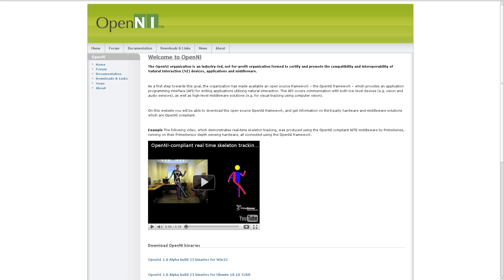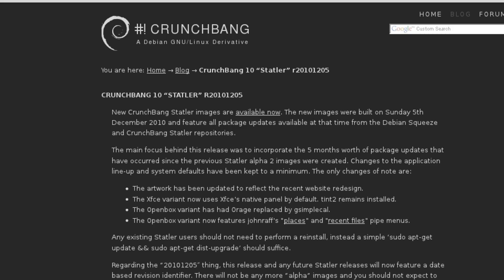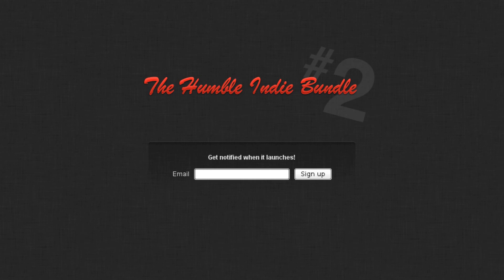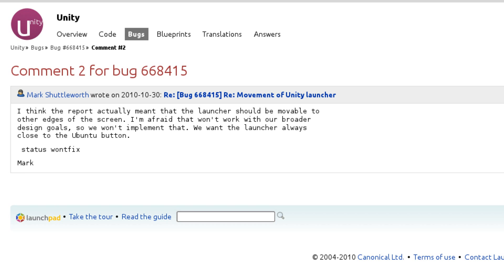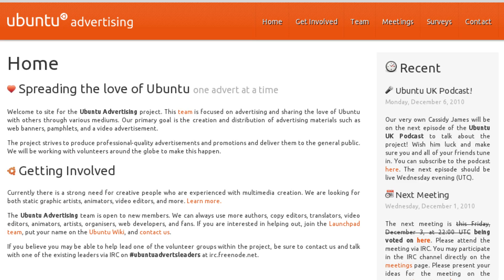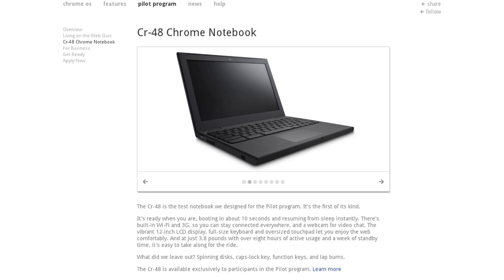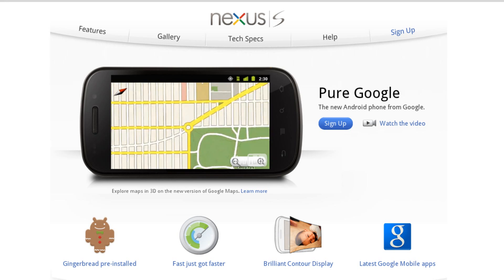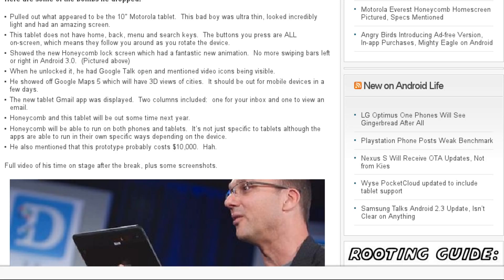Free Chrome OS Notebook! Android 2.3 Releases, Google Nexus S, Kinect Hacking!